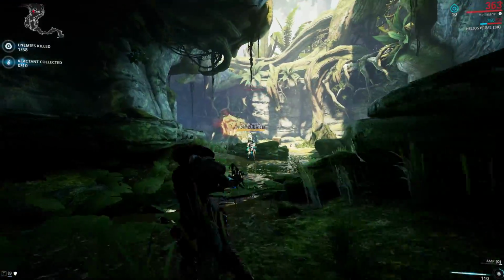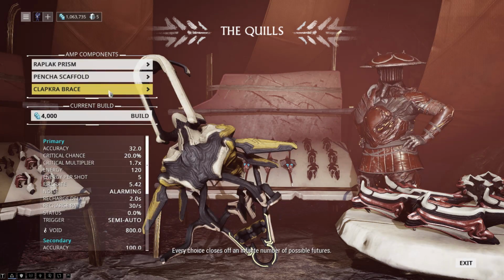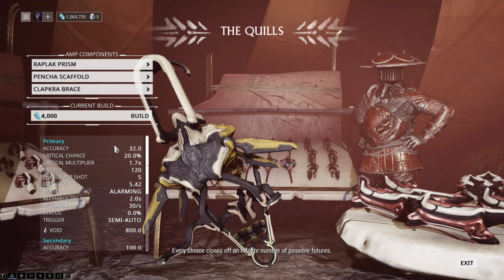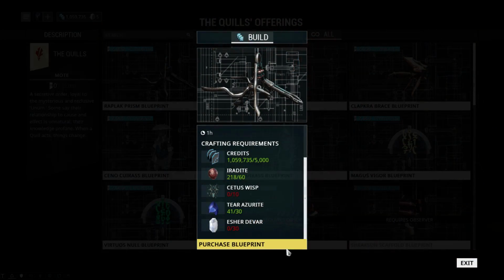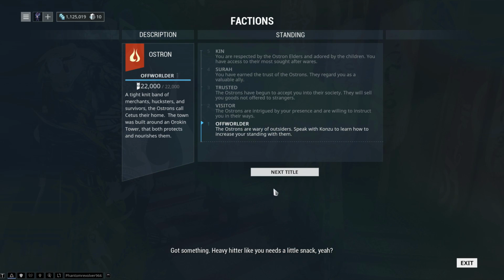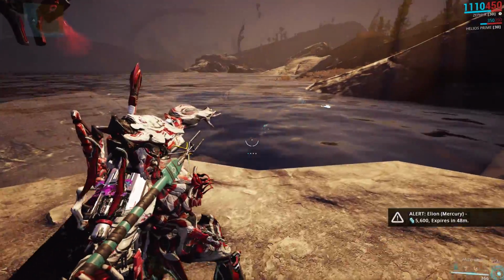Warframe - Quick Look At The First Crafted AMP